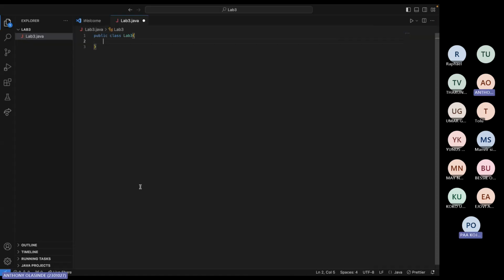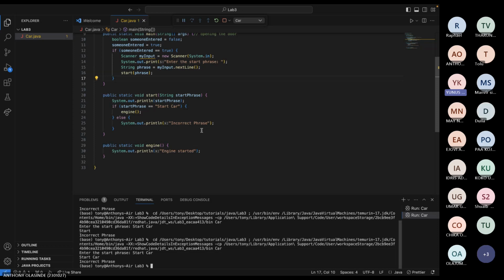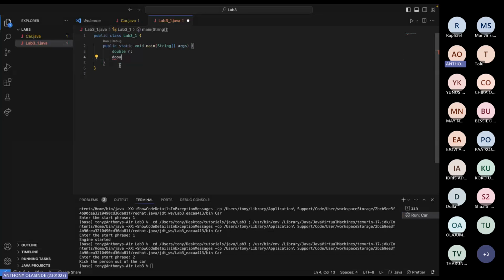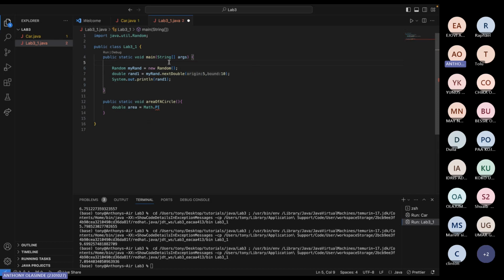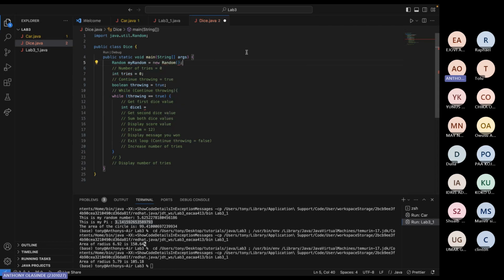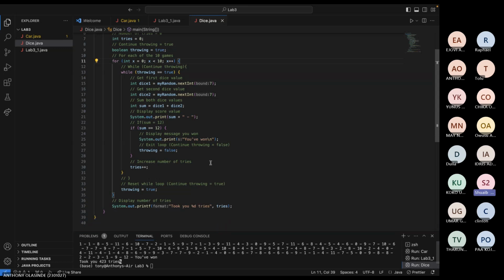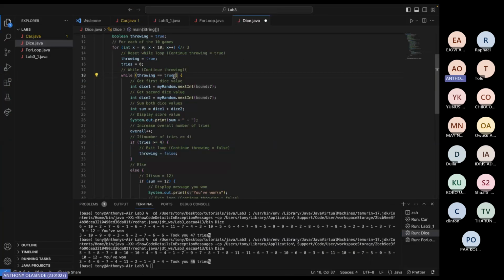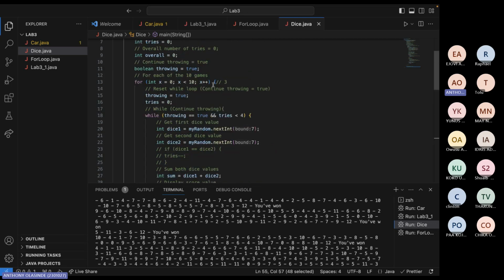Java Lab 3 Part 1